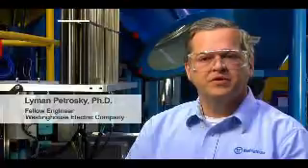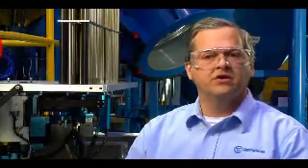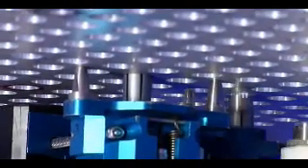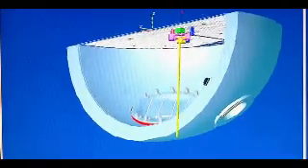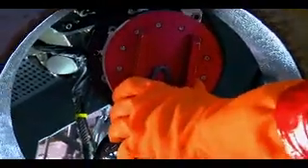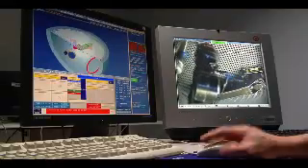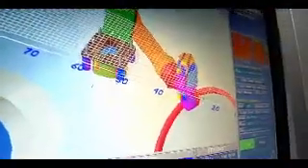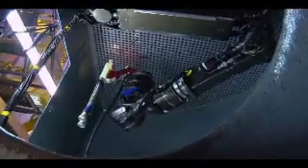westinghouse_nuc bots_small.wmv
Westinghouse Electric Company uses robots to perform repetitive and tedious tasks in radiological environments at nuclear plants around the world. These special robots are strong, flexible and fast. This video, featuring the companys Pegasys® and ROSA™ robots, was produced in January 2010 for display at Carnegie Science Centers RoboWorld™ exhibit in Pittsburgh.